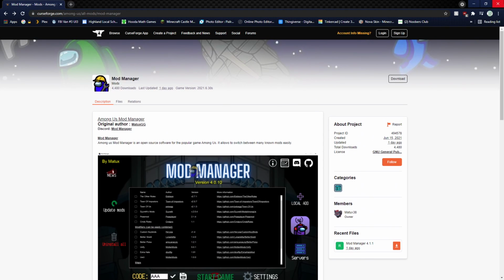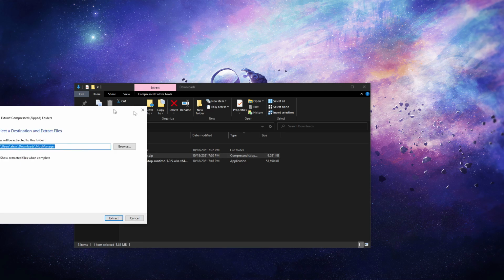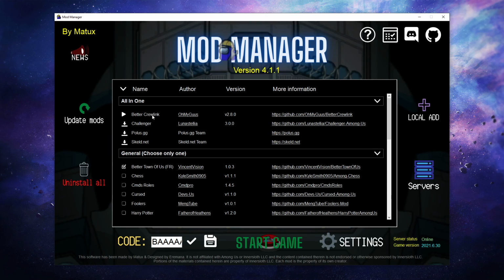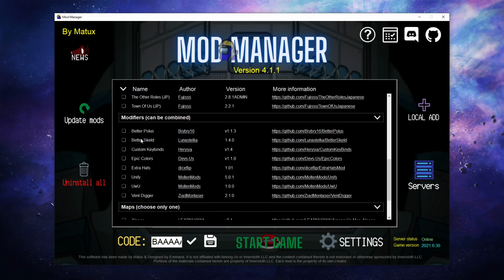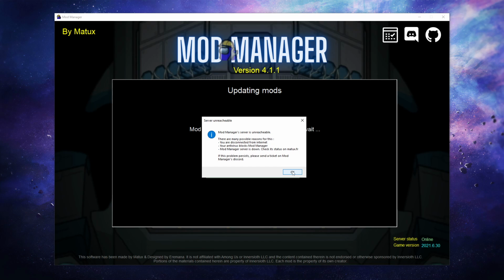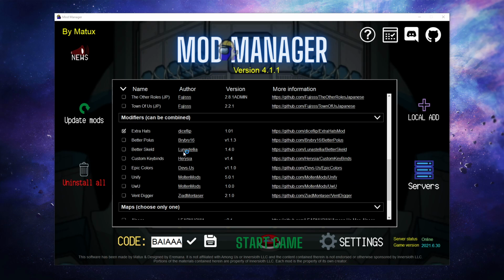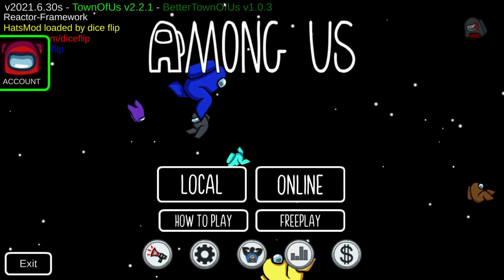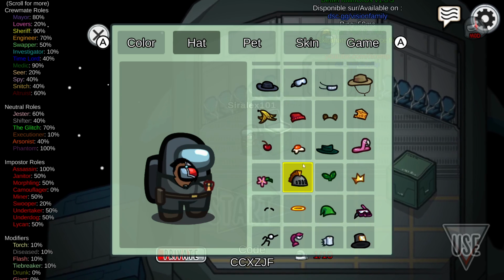How To install among us mods on steam ((Updated))